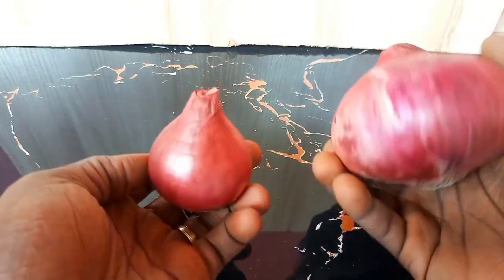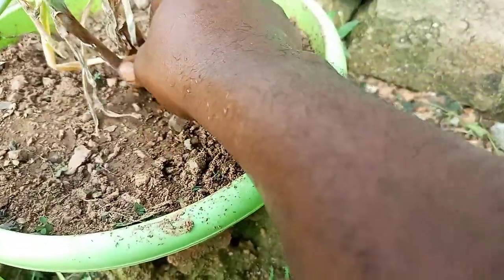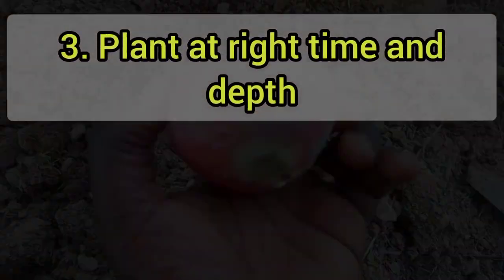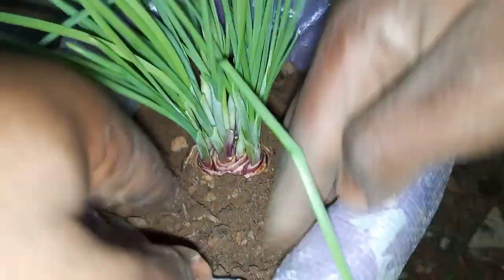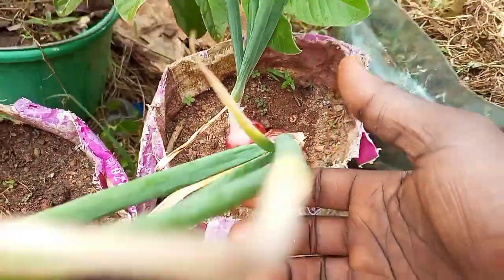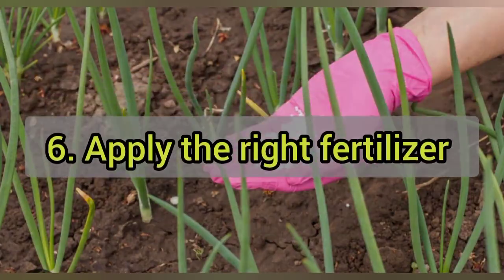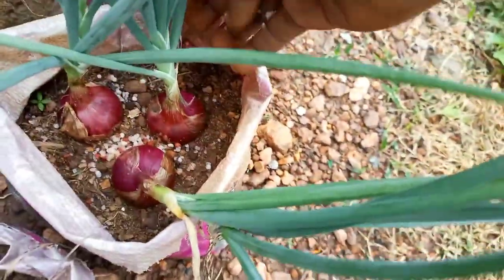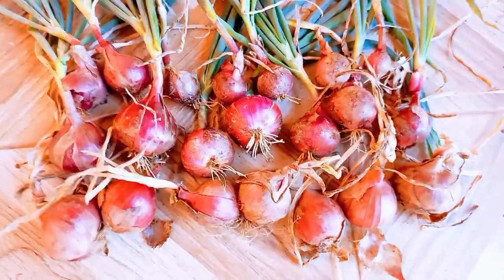Top 6 Tips to grow a ton of Onions from Onions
Never buy onions again| 6 Tips to grow a ton of Onions from bulbs. Onions are a versatile vegetable used in almost every household. In this video, I share 6 key tips to grow a ton of onions from onion bulbs. I also include 2 bonus tips to increase your success rate in growing onions. With this knowledge, you don't have to buy onions again. Just grow your own.